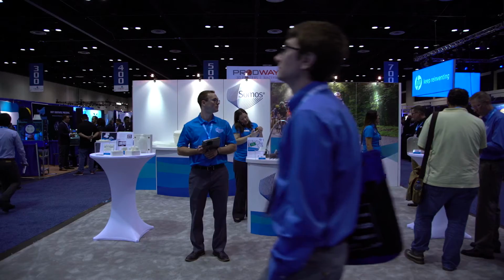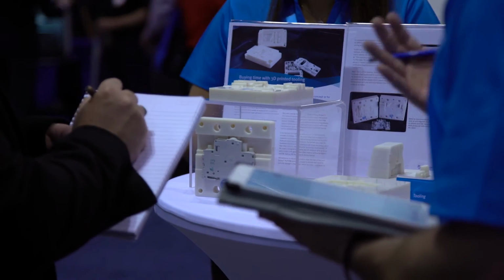Somos on 3D printing material innovation and the Element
Clive Coady from materials company Somos talks to TCT at RAPID about how they're dedicated to providing high impact materials including its latest innovation, Somos Element aimed at investment casting applications. As one of the world's largest producers of photo curable materials for 3D printing applications, we hear about how they're collaborating with various machine partners, including EnvisionTEC and Stratasys to develop new material products for things like tooling and medical applications.